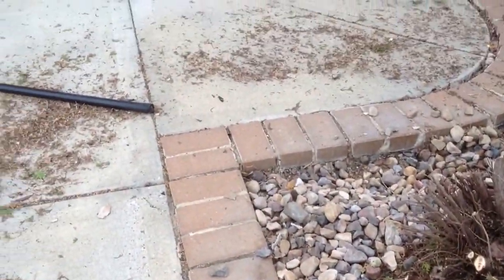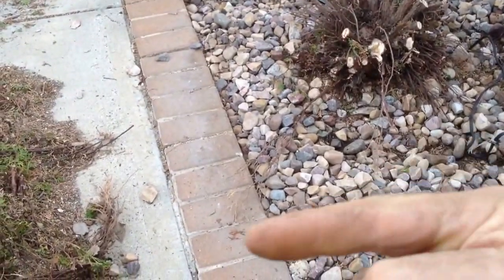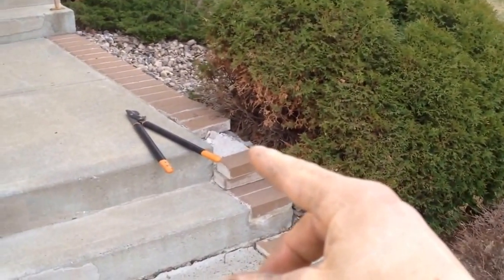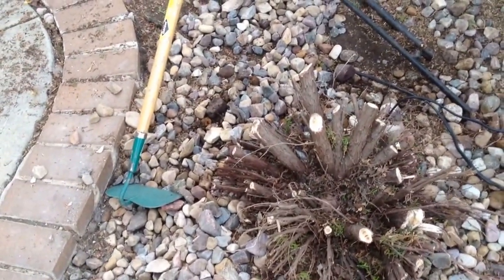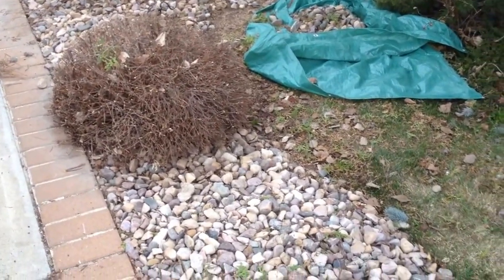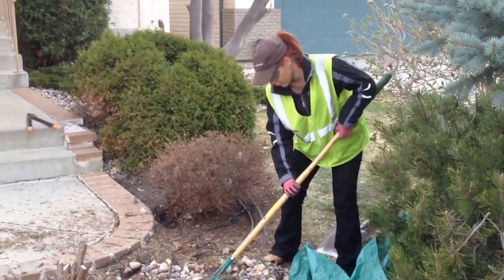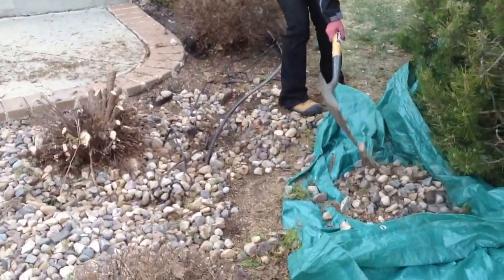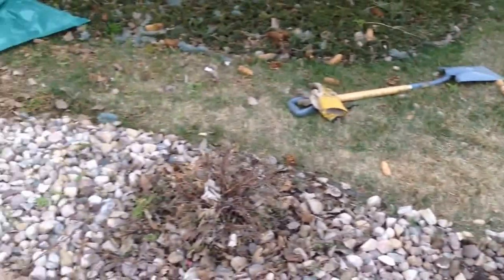Rockbed Madness in Edmonton *Part 1/3*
One of our clients in Edmonton is replacing the driveway and needs rock beds taken out prior for the concrete work. Shoveling rocks ain't fun but we're up for the challenge.

We took out some shrubs being in the way and put the rocks into another rockbed on site. Once the concrete work is done we put in some new shrubs and reinstall the rocks which will be in another video.